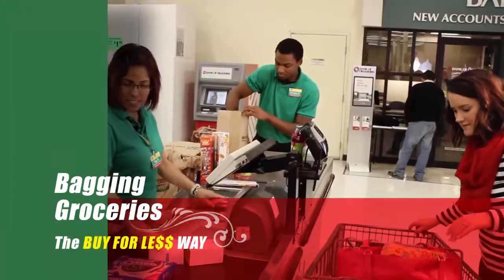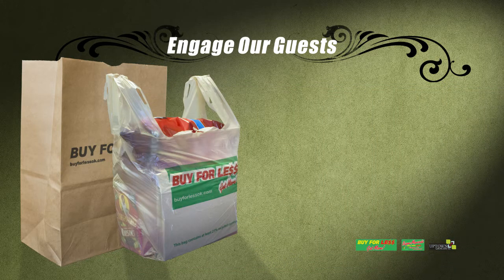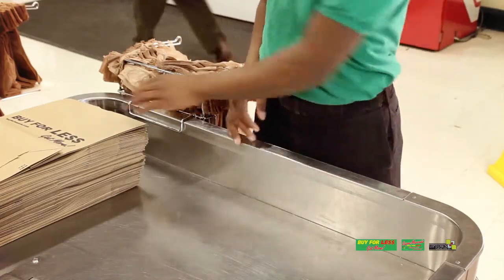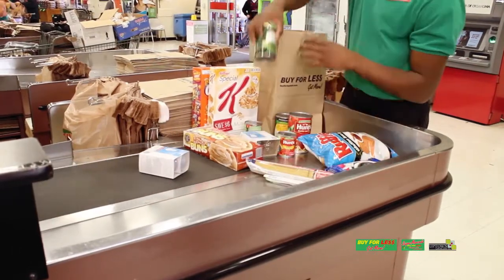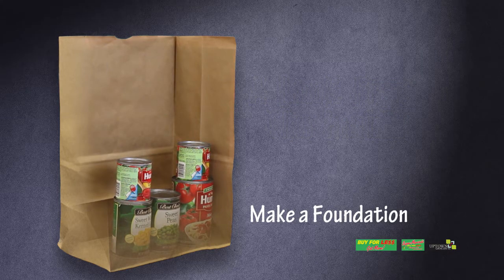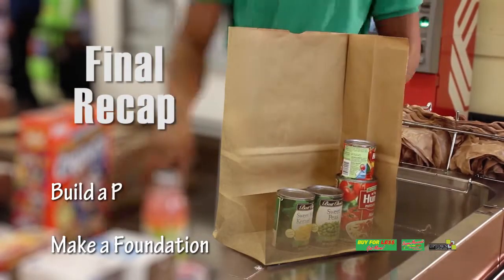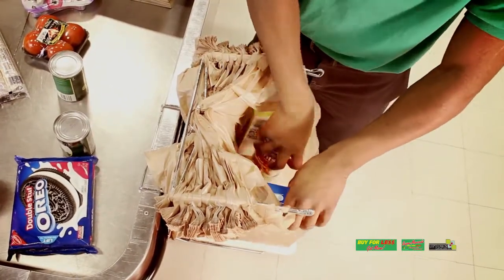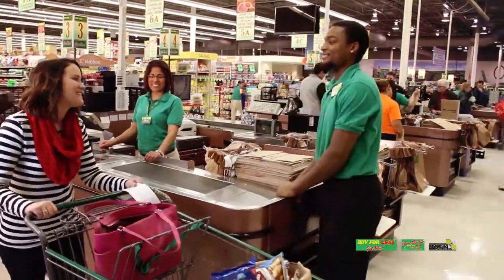BAGGING FINAL APPROVAL REVISED 2